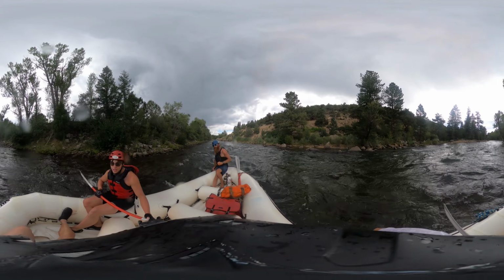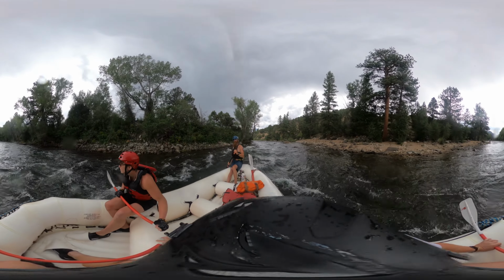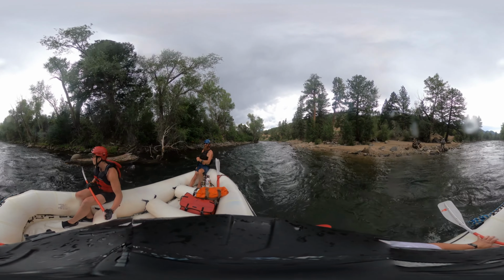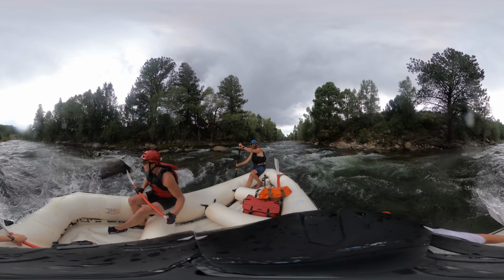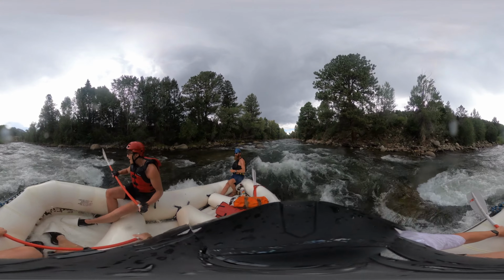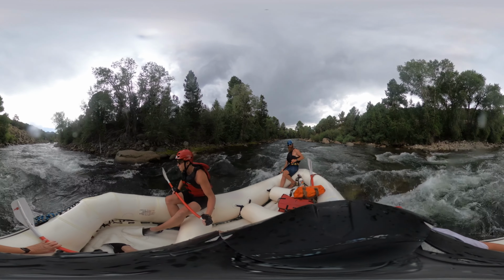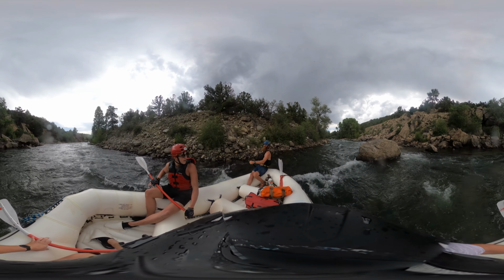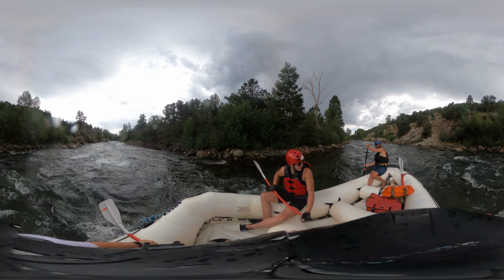2022-08-03 Colorado Rafting Numbers Canyon-08